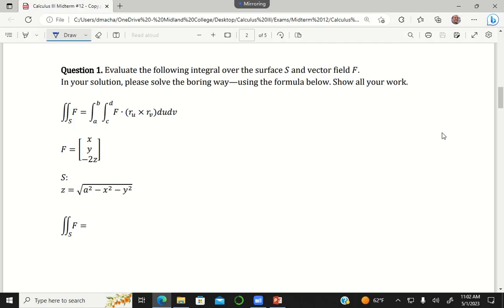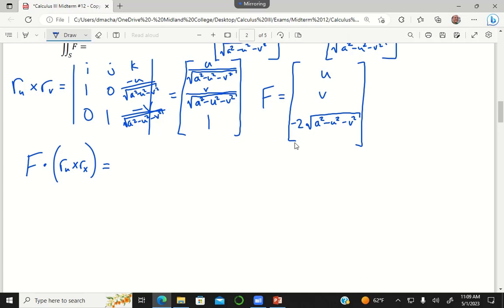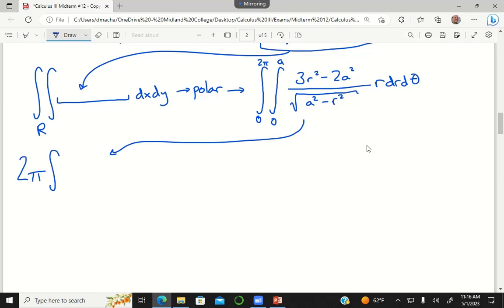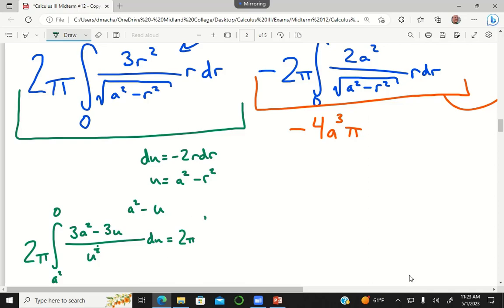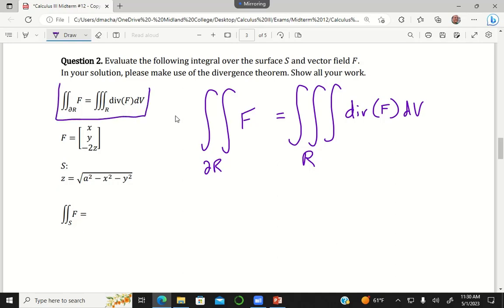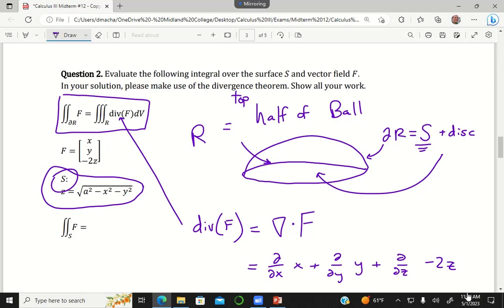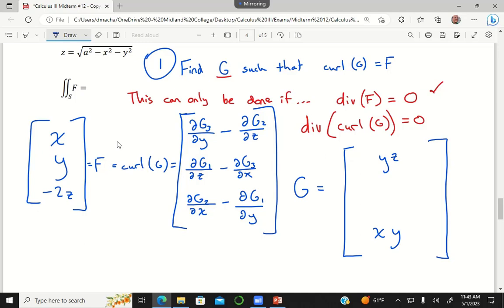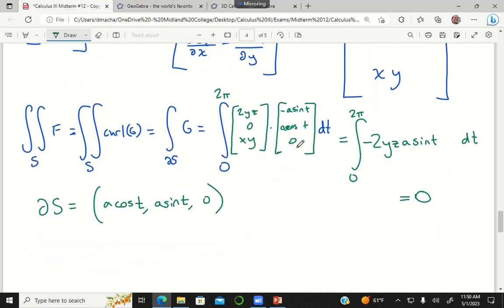Calculus III Surface Integral Solved Three Ways